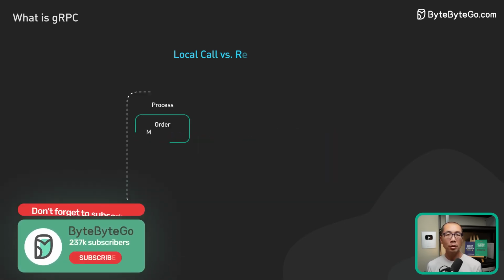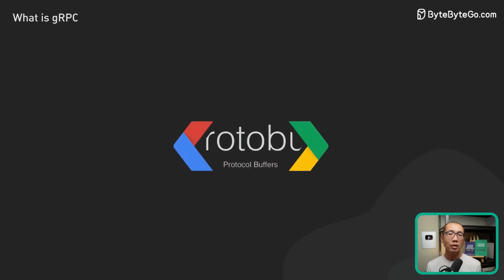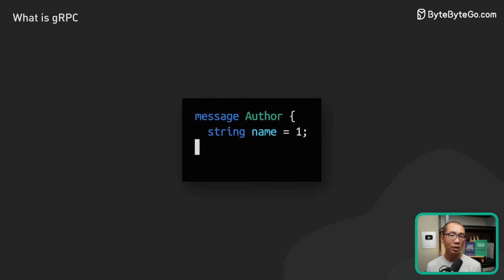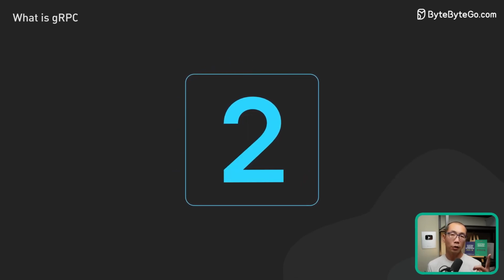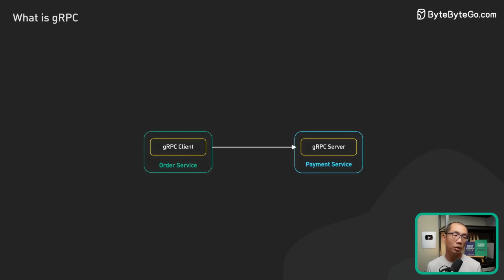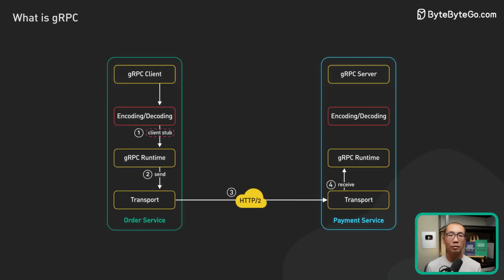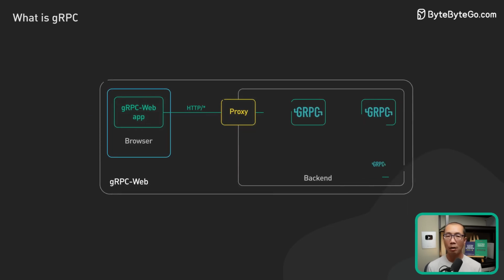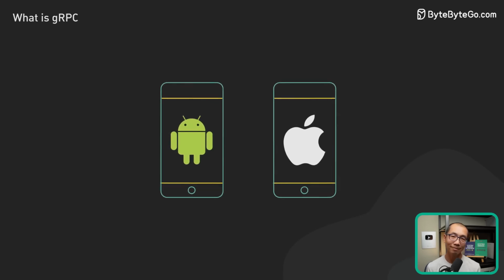[繁中字幕] What is RPC? gRPC Introduction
gRPC 主要應用在數據中心內部微服務通信
網頁客戶端很少看到，因為gRPC 底層是用 HTTP/2 建構，目前沒有瀏覽器支持